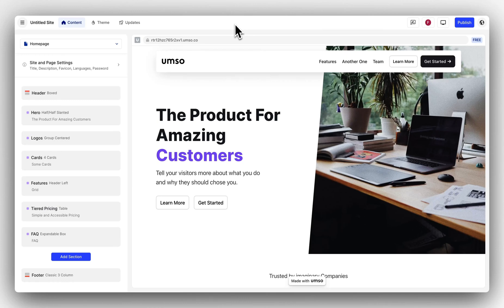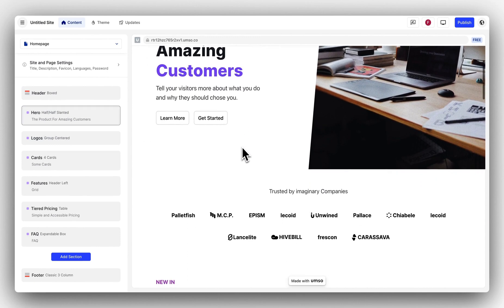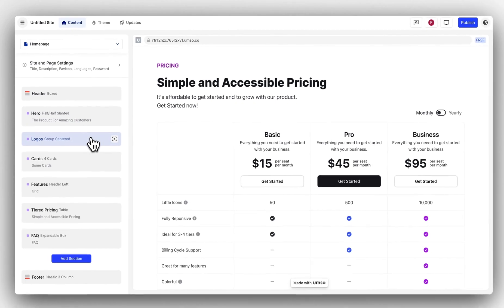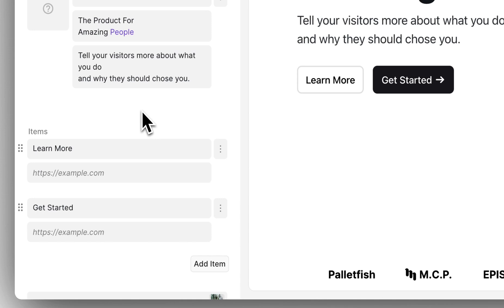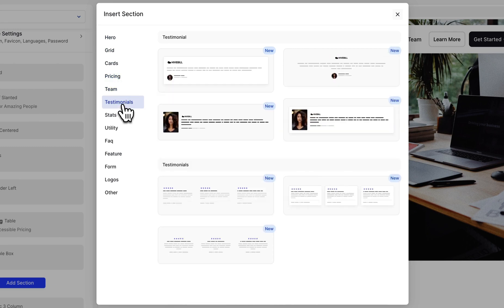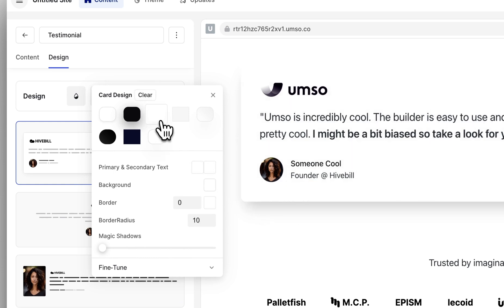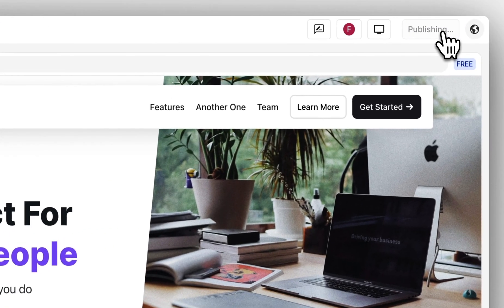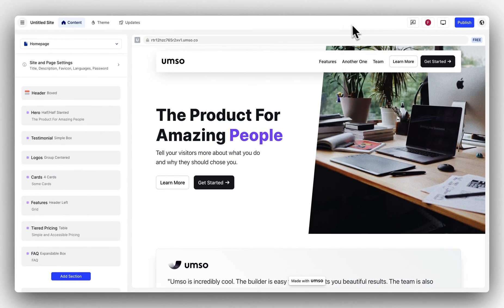The New Umso Editor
This is a quick introduction to our new editor and design system. It doesn't cover everything but gives you a quick overview if you're completely new to our product.